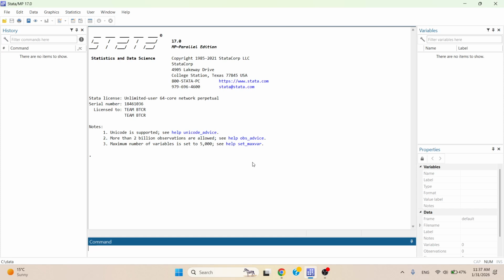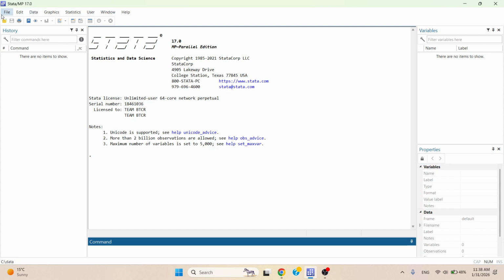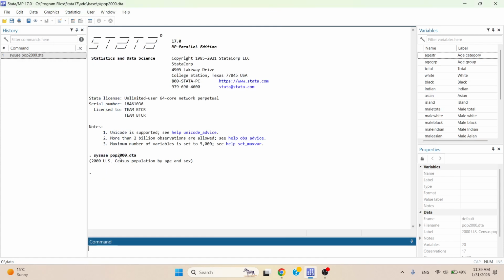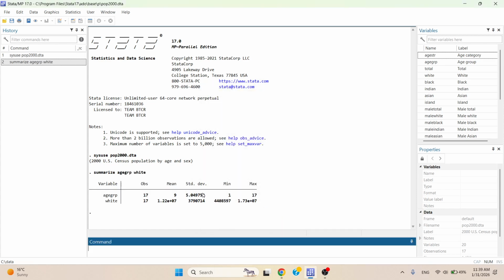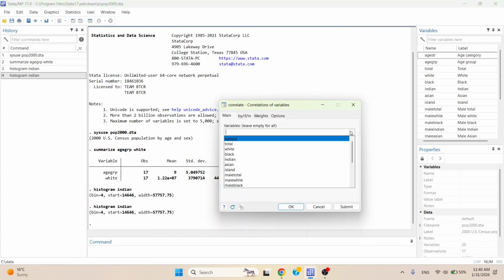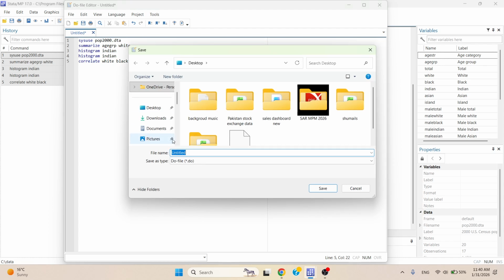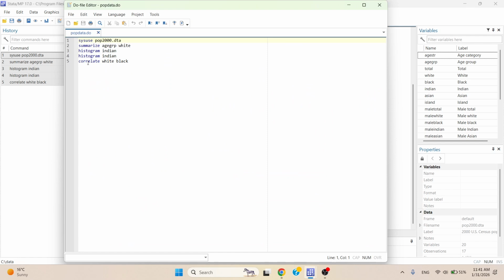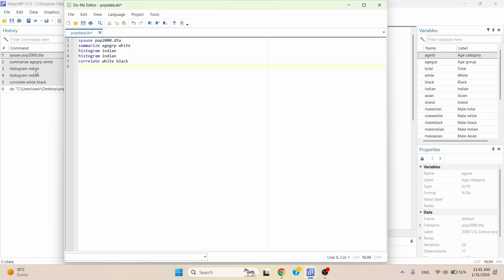How to Create, Edit, and Save a Do-file in STATA | Efficient & Reproducible Research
In this lecture, I explain how to create, edit, and save a Do-file in STATA, which is a core skill for efficient, transparent, and reproducible econometric and statistical research.

Rather than running commands manually in the command window, professional researchers rely on Do-files to document data cleaning, transformations, model estimation, and result replication. This lecture demonstrates best practices for writing, organizing, and saving Do-files, following standards expected in academic research and applied econometric work.

🔹 Topics Covered in This Lecture:

What is a Do-file and why it is essential in STATA

How to create a new Do-file in STATA

Editing and structuring commands properly

Commenting and documenting code for research transparency

Saving and reusing Do-files for replication

Importance of Do-files for thesis, dissertation, and publications

This lecture is especially useful for:

MPhil / PhD students

Economics, Finance, and Social Science researchers

STATA users working on theses and empirical papers

Anyone aiming for reproducible and professional research workflows

If you want to move from ad-hoc command execution to systematic, publishable research in STATA, this lecture will help you build the right foundation.